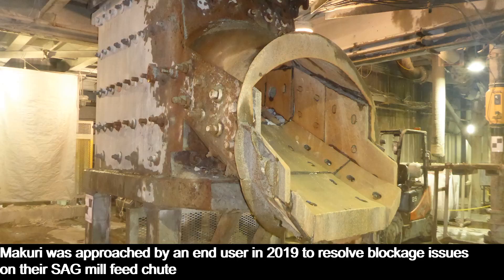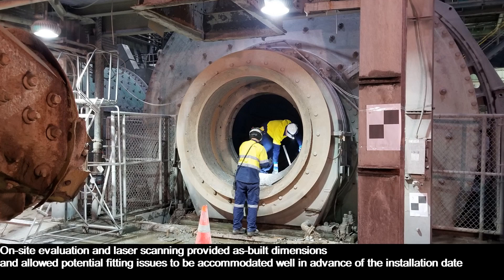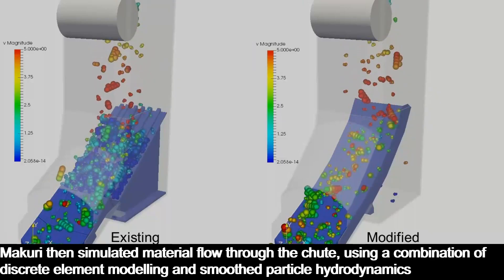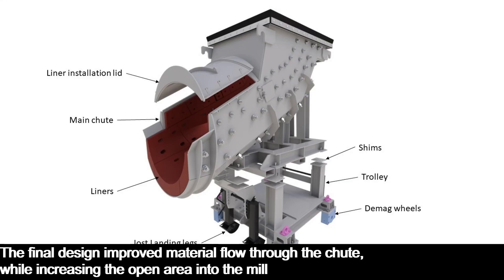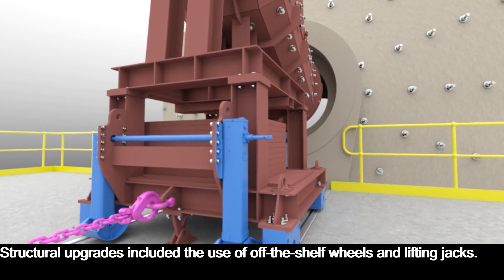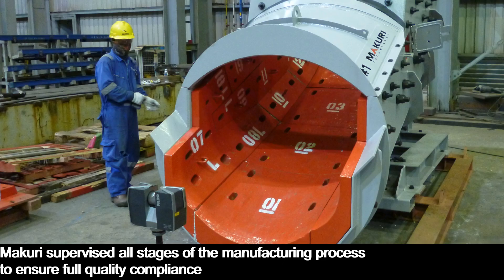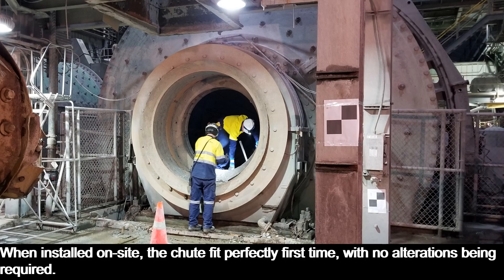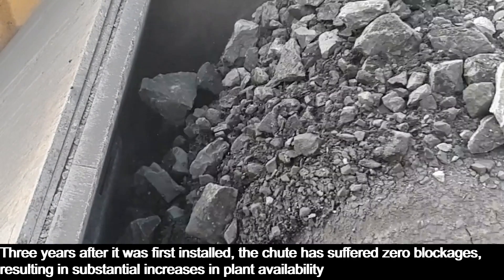Makuri Technology SAG Mill Feed Chute case study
In this video, one of our customers have a blockade issues on their SAG Mill Feed Chutes. The Makuri Group shows you how we resolves the issues using our Intelligent DesignTM process starting from on-site evaluation, DEM simulation, to the manufacturing process.